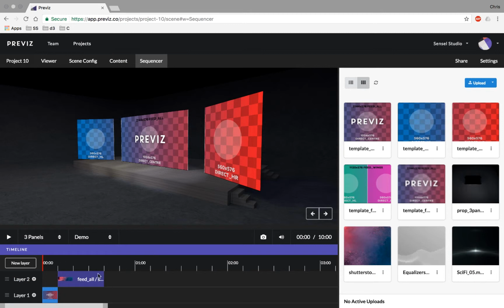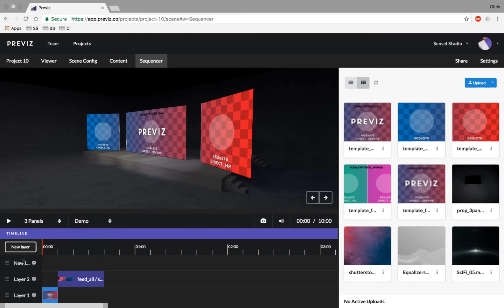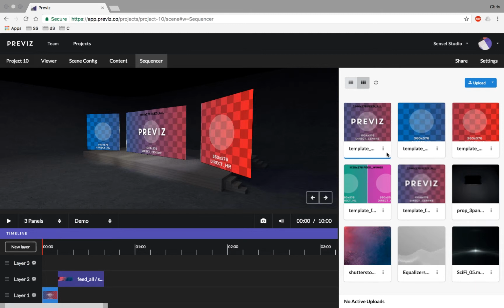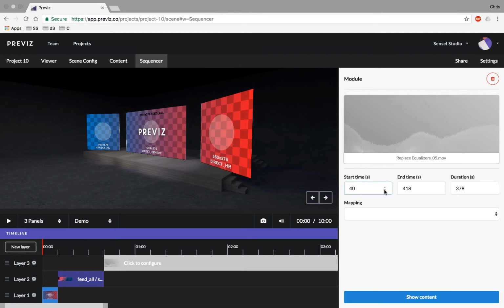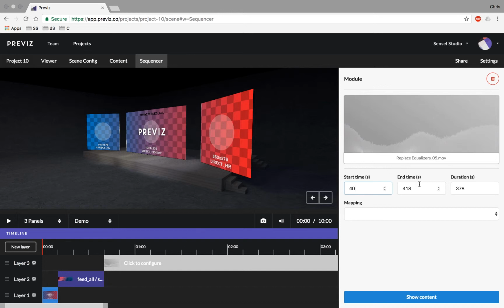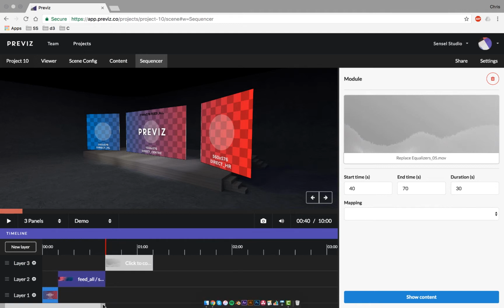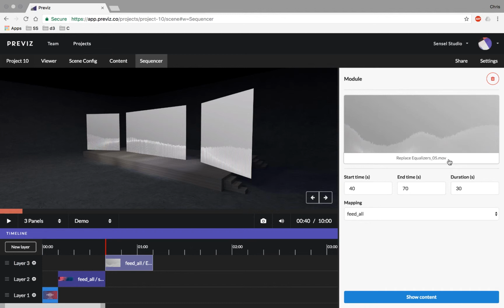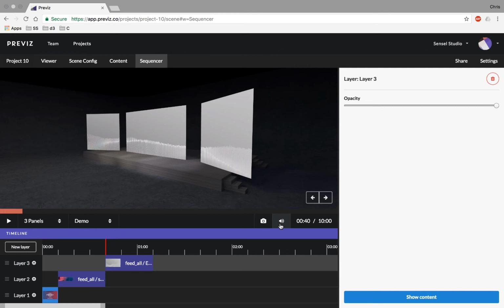Sequencing Tracks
Video by Sensel Studio